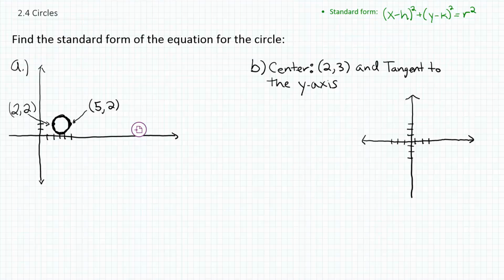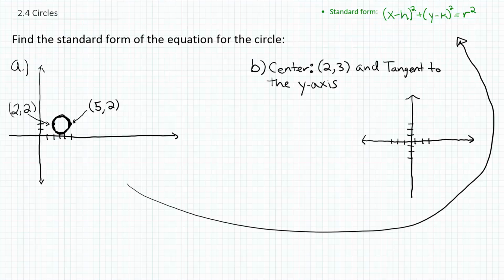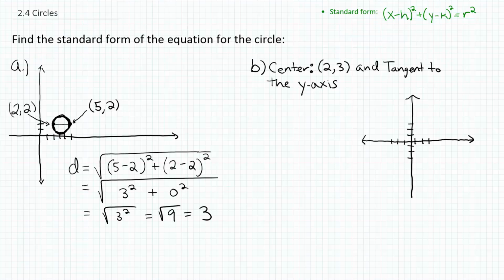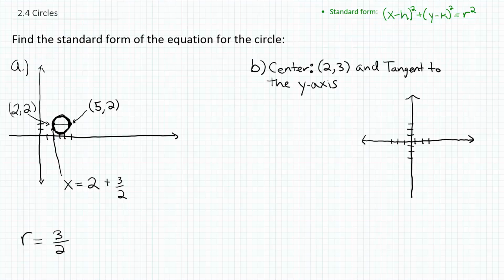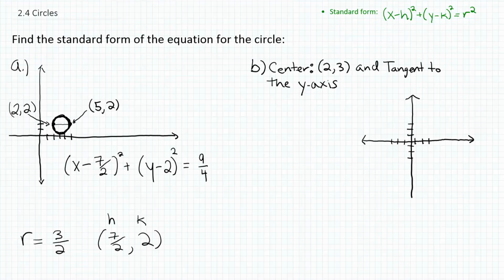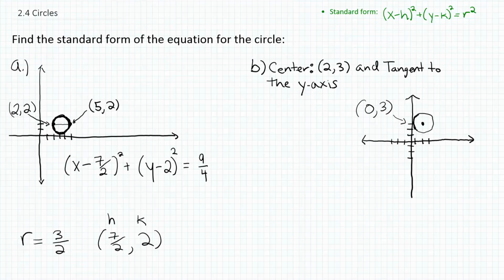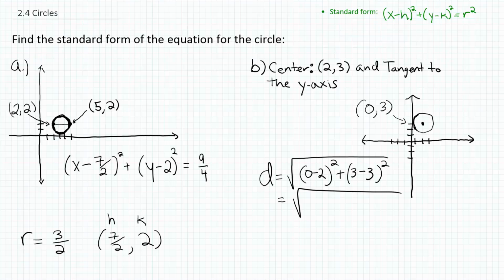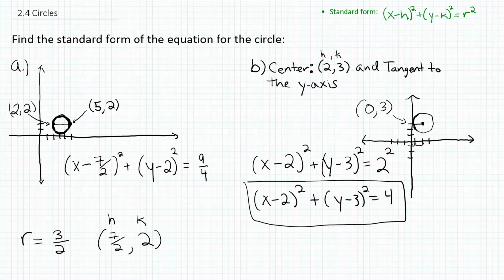Algebra Videos: Circles, Standard Form p1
Chapter 2 Graphs in the Cartesian Plane, Section 2.4 Circles p1